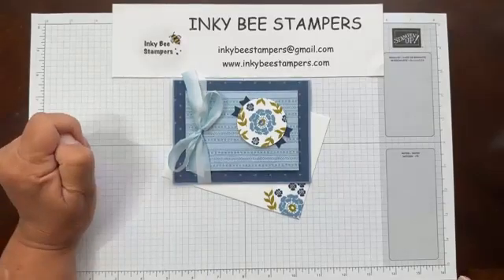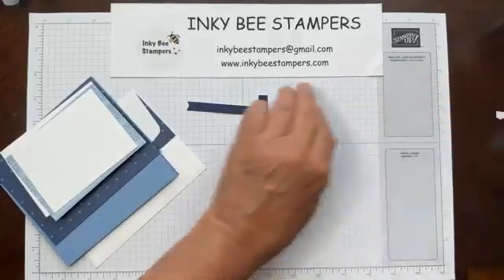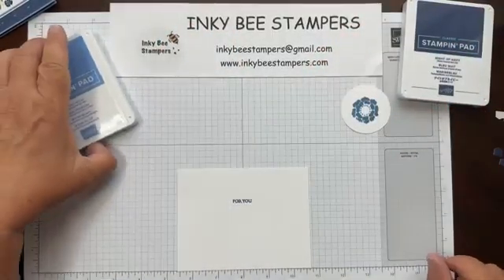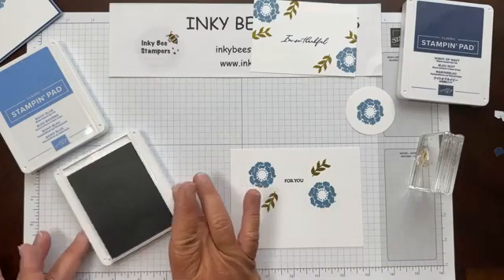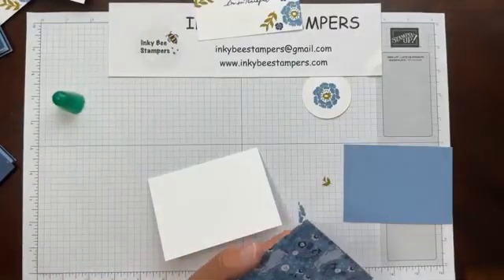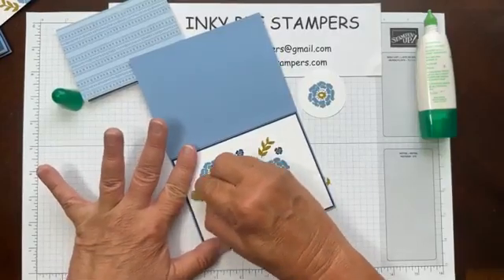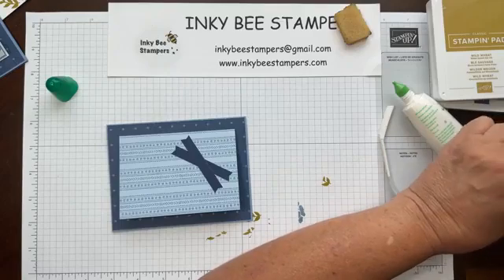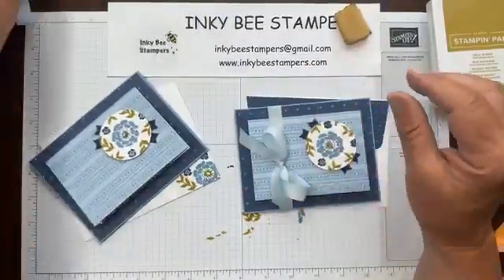Stampin' Up! Lasting Joy Fun Fold Friendship Card Demonstration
Welcome to Inky Bee Stampers!  I’m Carol Buckalew, an Independent Stampin’ Up! Demonstrator.

This card was created using the Lasting Joy Stamp Set and the beautiful Countryside Inn 12″ x 12″ Designer Series Paper and it is a fun fold!  You can grab more information about how I created this card and a pdf tutorial by visiting my blog at this

I hope you enjoyed this video, please give it a Like, a Share and be sure to subscribe to my channel and hit the notification bell so you don’t miss any future content showing how you can use Stampin’ Up! products.